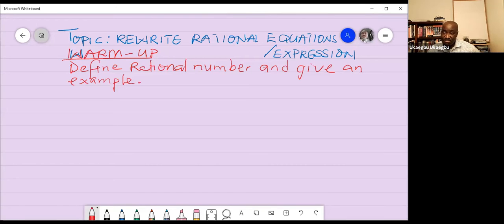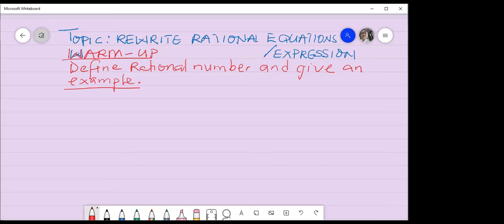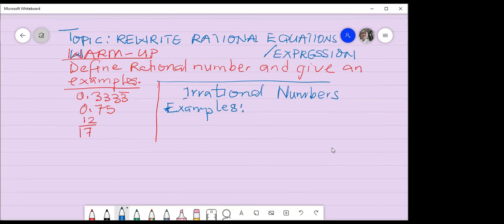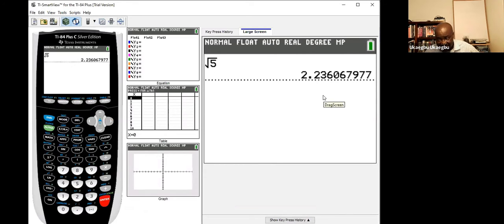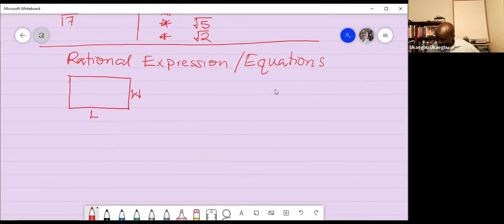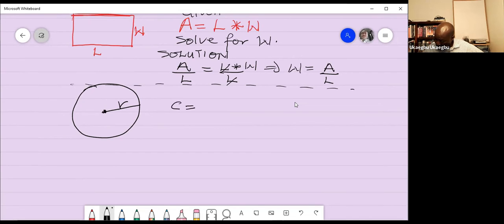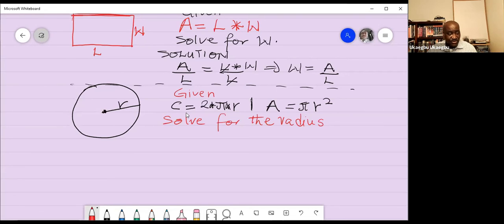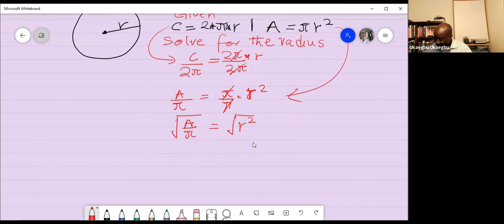Intro to Rewrite Rational Equation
Introduction to Rewrite Rational Equation and/or expression